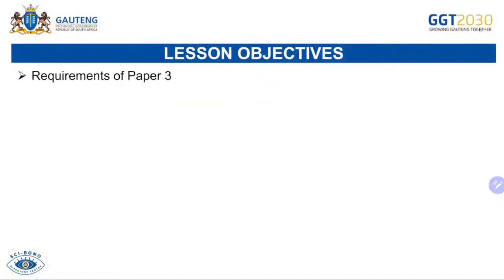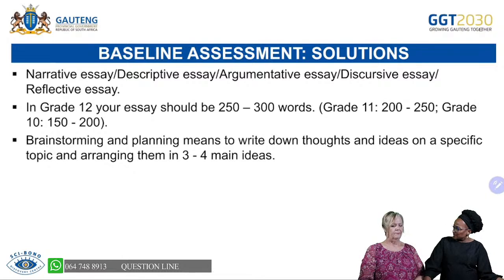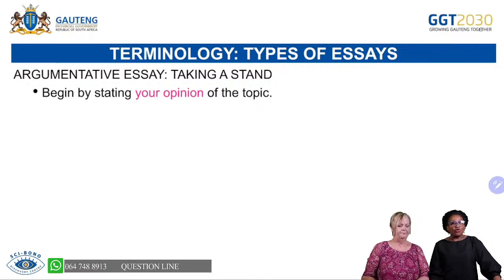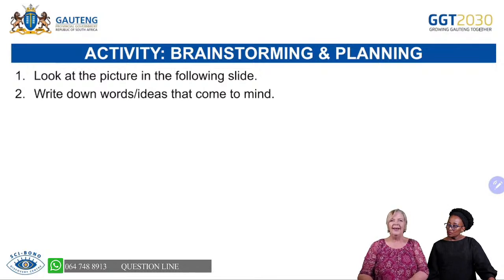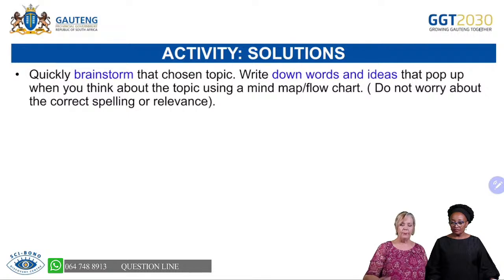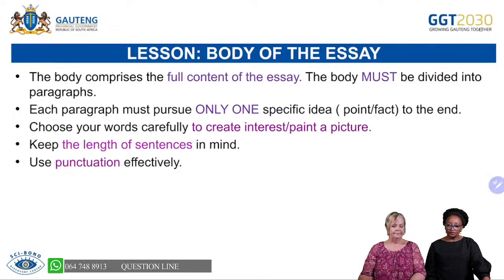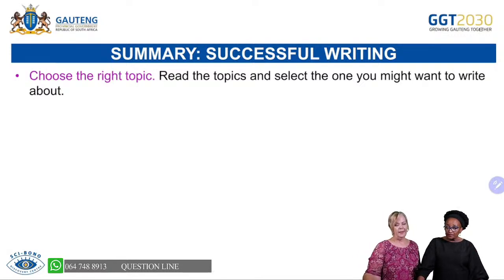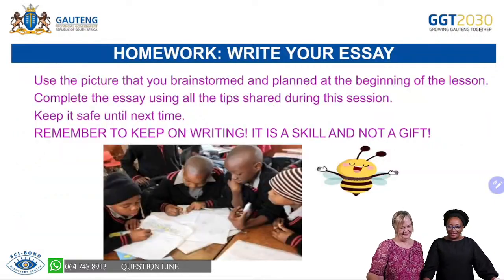24 MARCH 2025 14:00-15:30 ENGLISH - FIRST ADDITIONAL LANGUAGE GRADE 12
Qualities of a good essay